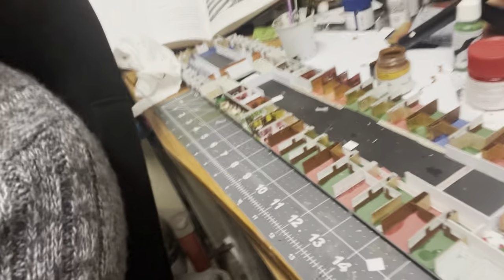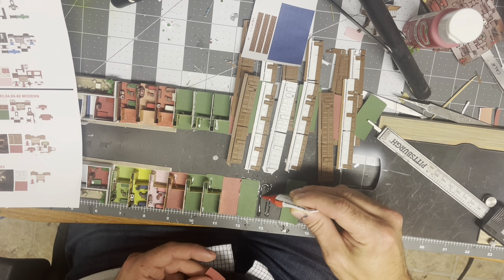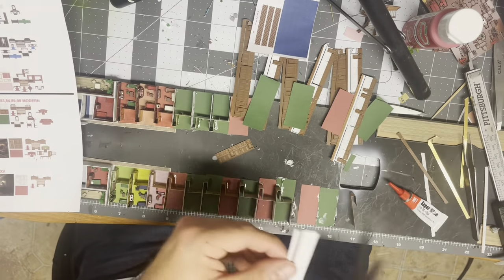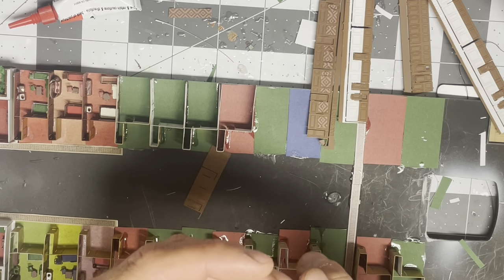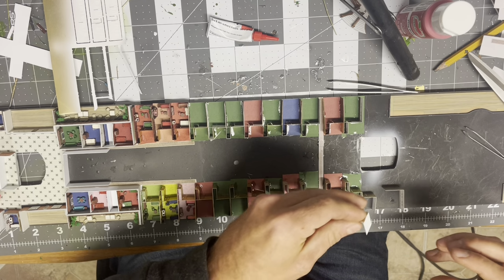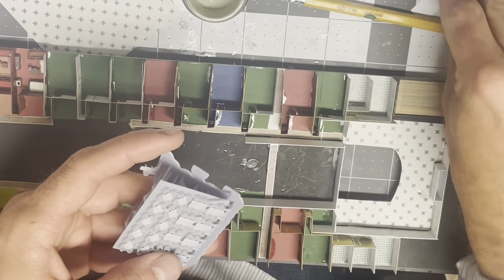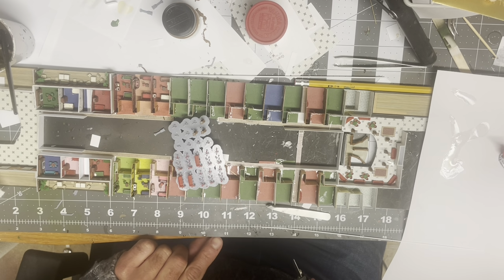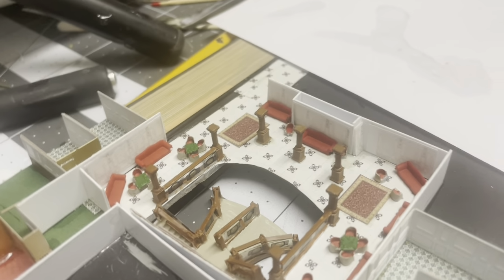RMS Titanic 1/200 RC Build Part 19. B Deck staterooms and Aft Grand Stair case.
Facebook LCModelBuilding